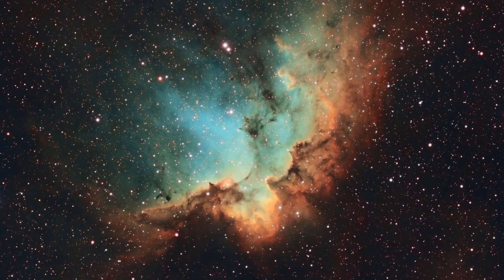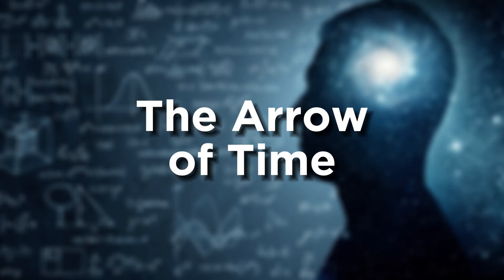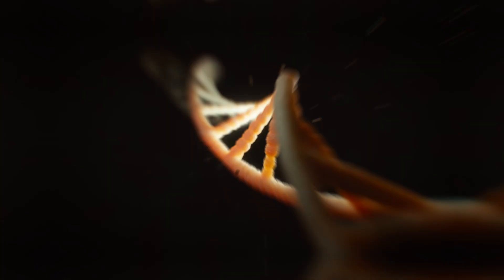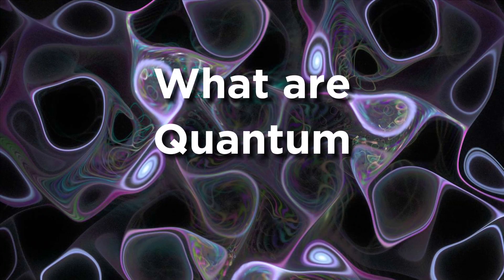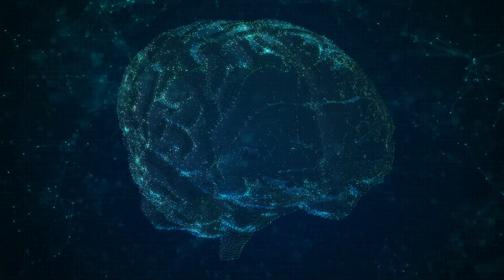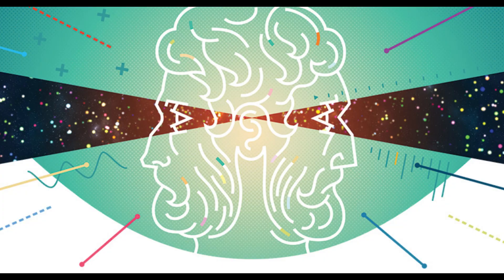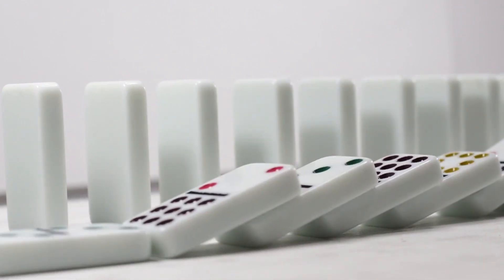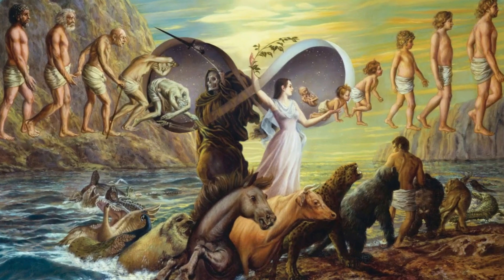Reality the Scientists Claims the Universe Is a Brain! Are we living in someone's mind?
Embark on an intriguing exploration that challenges the very fabric of existence. Could the universe itself be a manifestation of Boltzmann brains? Join us as we unravel the complexities, explore the science, and engage in deep philosophical musings surrounding the enigmatic "Boltzmann Brains" concept.

Journey deep into discussions on consciousness, quantum physics, and the tantalizing hints that propose our reality might be a product of Boltzmann brains. We'll delve into the works of visionary thinkers such as Ludwig Boltzmann and other luminaries who have contemplated the mind-boggling notion that our existence might be composed of Boltzmann brains in a cosmic soup.

Welcome back to Cosmos Technician, your premier destination for mind-expanding explorations of the universe and cutting-edge technology! In this thought-provoking video, we take a deep dive into the captivating world of the "Boltzmann Brains" hypothesis. 🌌🕹️

🌟 Key Topics Explored:

The Intriguing "Boltzmann Brains" Hypothesis
Unraveling the Mysteries of Quantum Physics and Consciousness
Convincing Clues Pointing to a Universe Comprised of Boltzmann Brains
Philosophical Implications That Challenge Our Perception of Reality
What If We're Living in a World of Boltzmann Brains?

👁️‍🗨️ Could our reality be constructed from Boltzmann brains in a cosmic brew? Prepare for a paradigm-shifting journey that will redefine your understanding of the universe.

Tune into this video and watch until the end. Our Team is Always ready to help you!